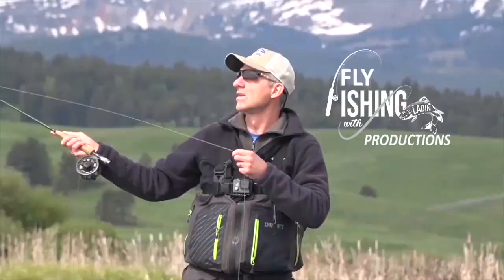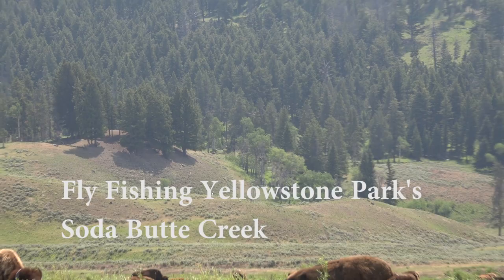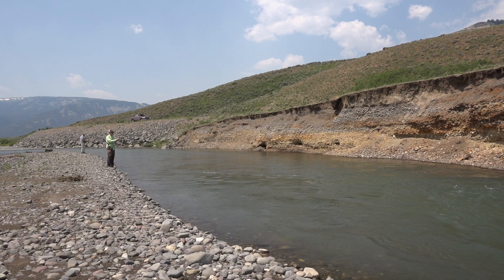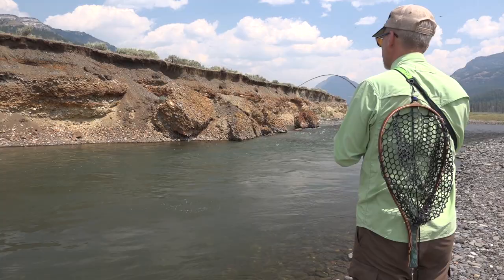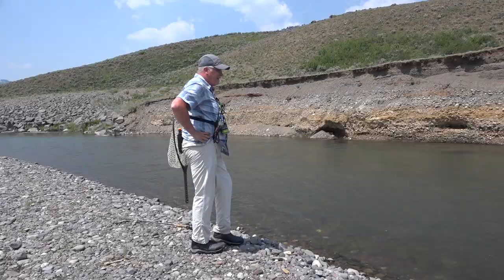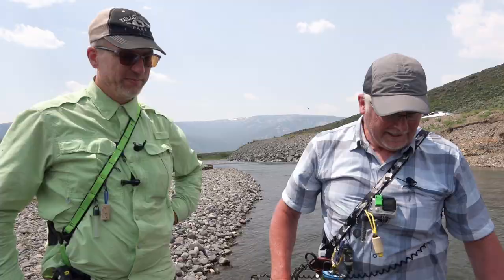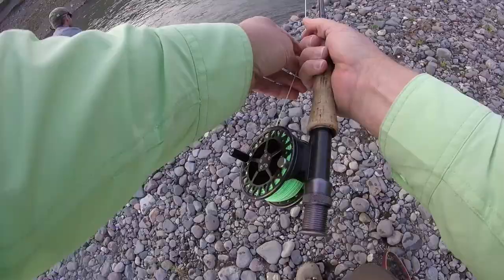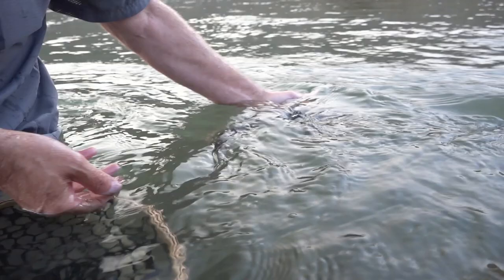FLY FISHING ADVENTURES 2021: Part of Day 13 to YNP's Soda Butte Creek [Episode #11]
A Video Chronology of our adventures in 2021. Each day we go out fishing and filming during the year we will post a video that focuses as much on the adventure as the fishing. Rough edited and filmed more than usual with our GoPro's and DJI Osmo Action Camera and drone. Sort of like "A day in the life of Fly Fishing with Ladin". We hope you will like this new format, but be sure we are still doing the usual full episodes and trailers we have been doing for years.

In this episode we head to Yellowstone National Park on another very warm July day. Today we are still in the Northeast corner but we switch to Soda Butte Creek for part of the day. We use a variety of flies throughout the day. Even though the high for the day will be in the 80's the night time temperatures still keep the  water cool in the mornings. Early it is hard to get them to move for dries but we do get a few under the surface. It doesn't take long for dries to stat working. The dries include Yellow Sallies, Pmd's, Morrish Hoppers, Beatles and Ants.  Nymphs include Pheasant tail and Yellow Sally nymphs. We catch and release some truly wonderful fish. Another super day in one of our favorite places on the planet, YNP.

Recap
Part of Day 13 of 2021 fly fishing adventures
Many fish caught and released
18 minutes of TV footage edited from the video for the days
One TV shows made
Total for 2021 so far - 9 Shows in the can. 🥫